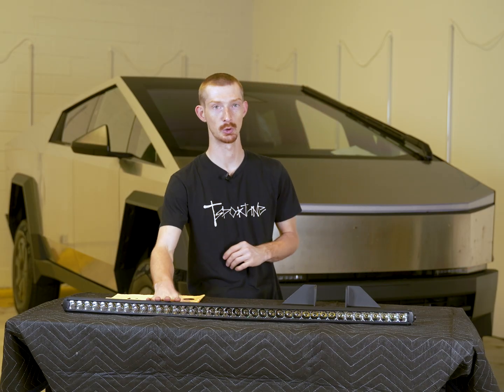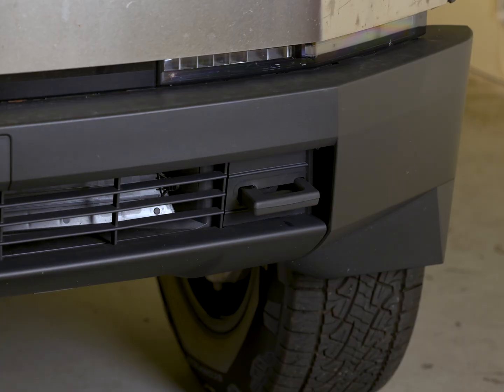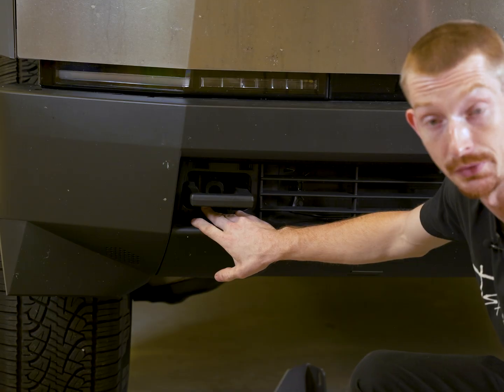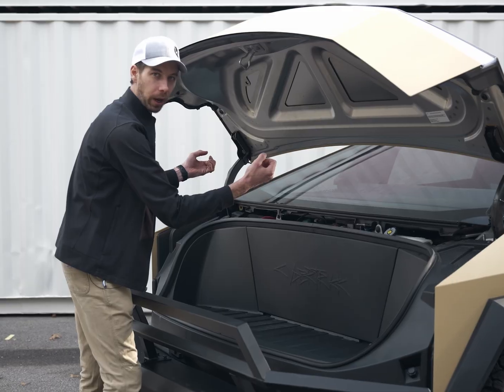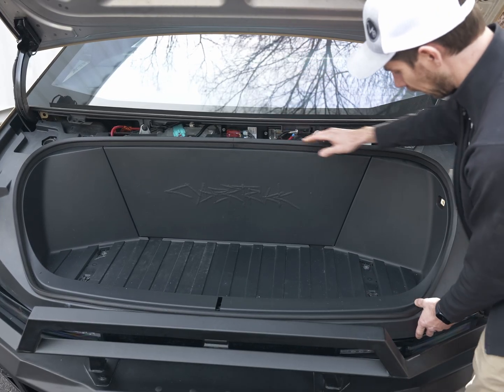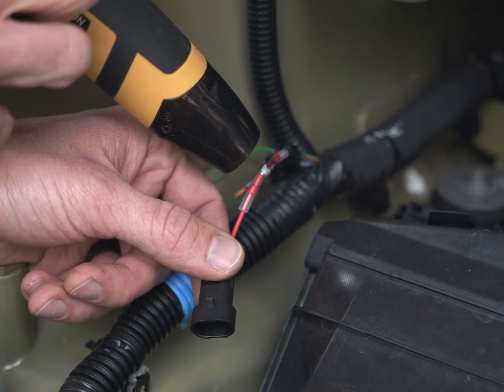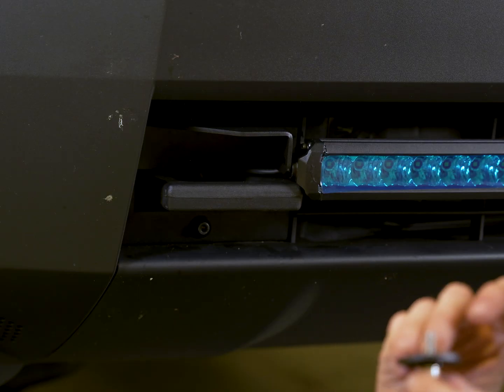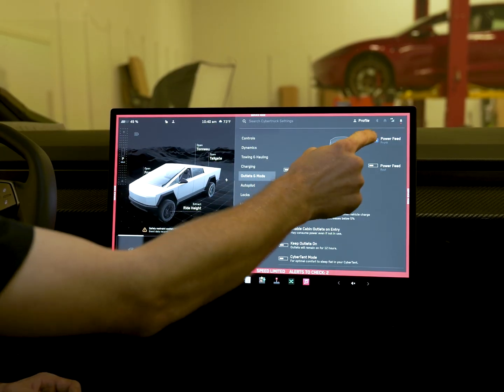How to Install Cybertruck Curved LED Bumper Insert Lightbar - 40" Off Road / Overland 48v Light Bar